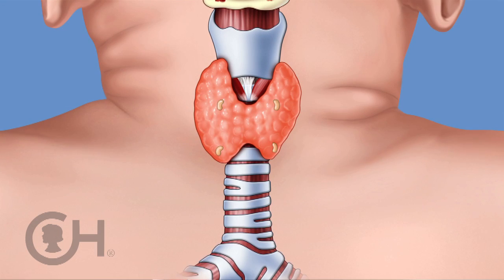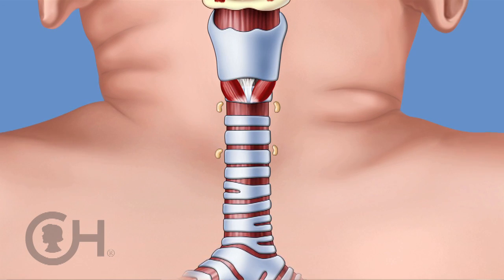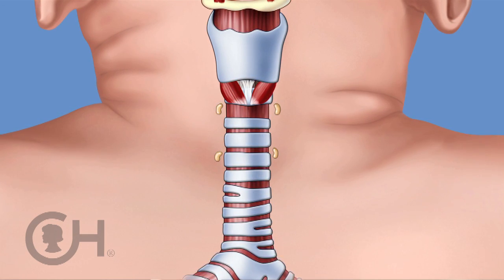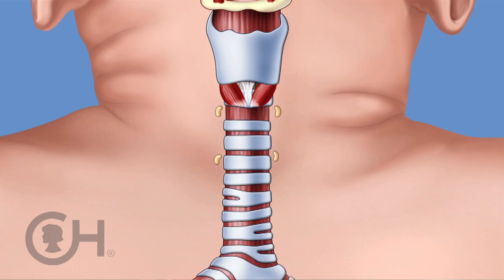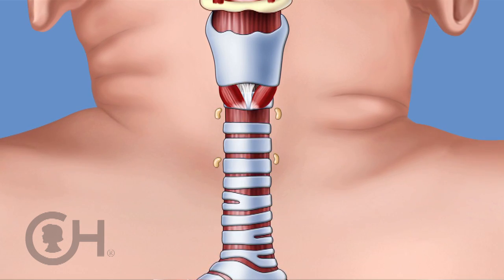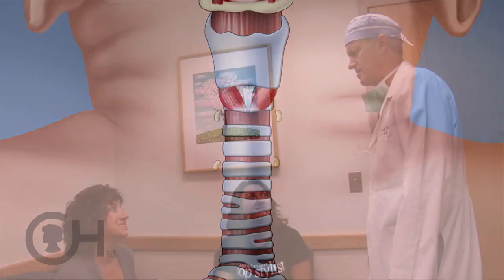The Days after Thyroid Surgery: Pediatric Thyroid Center at CHOP (5 of 9)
After thyroid surgery, patients recover in the Hospital for several days. The experts at the Pediatric Thyroid Center at CHOP monitor patients for rare complications, such as bleeding or infection, and make certain that pain after surgery is well controlled. They watch to make sure the parathyroid glands, structures that control the level of calcium in the body, are working properly.